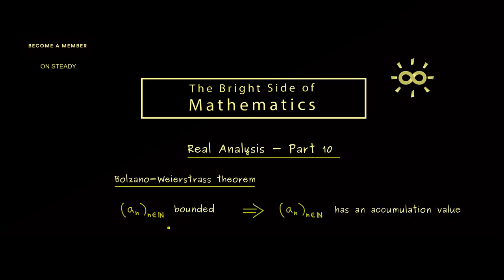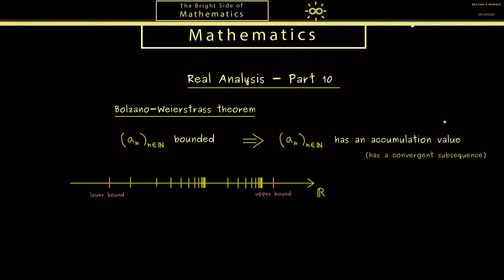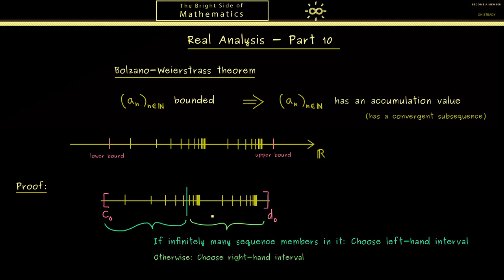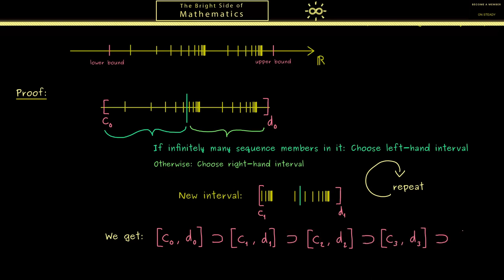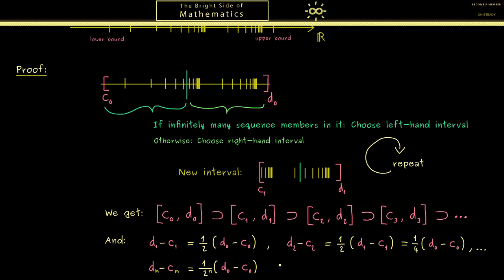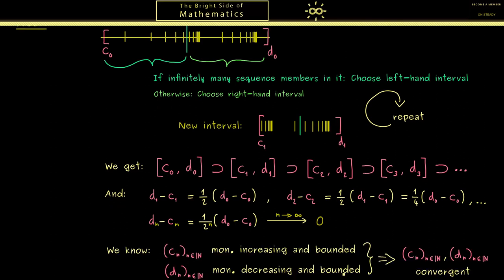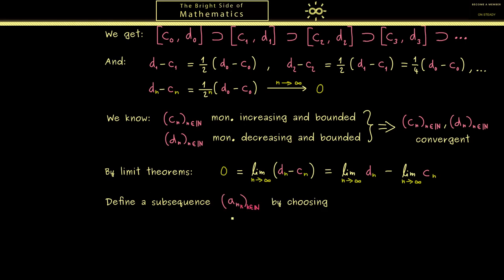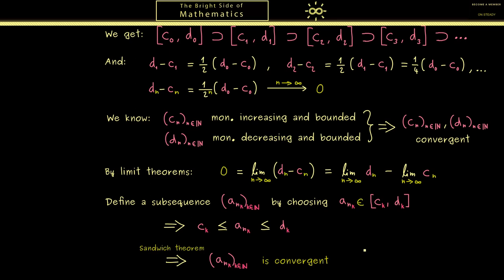Real Analysis 10 | Bolzano-Weierstrass Theorem [dark version]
x

00:00 Intro
00:20 Bolzano-Weierstrass theorem
01:13 Proof
05:42 Credits